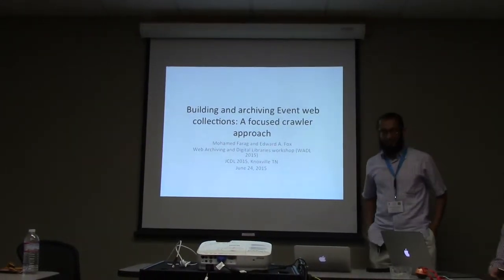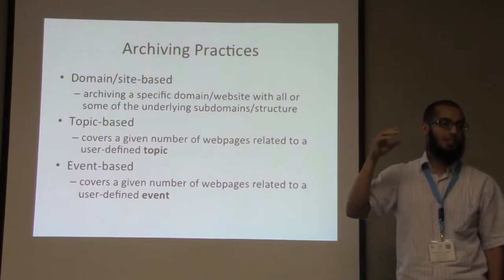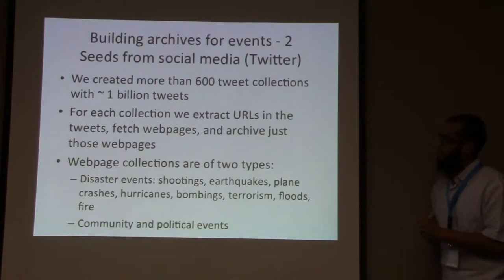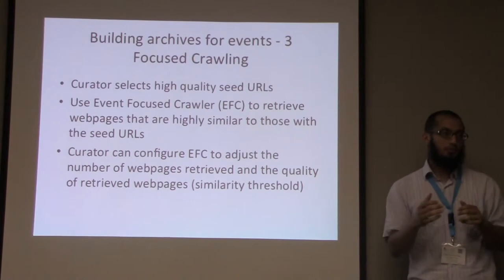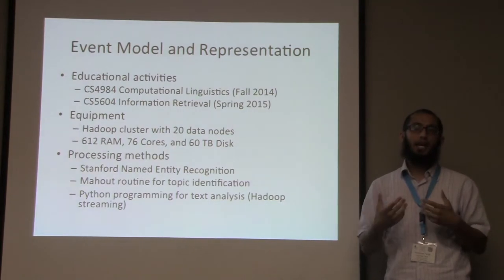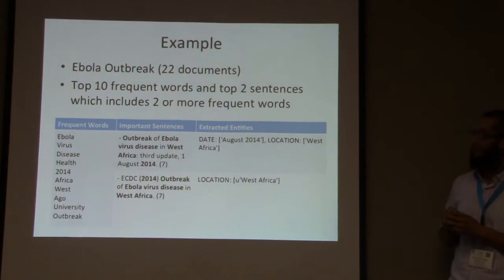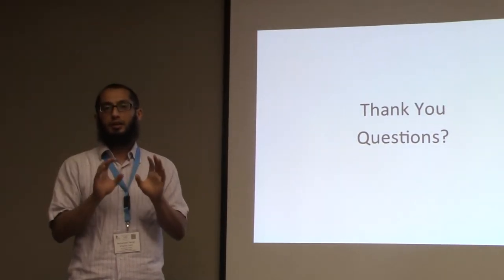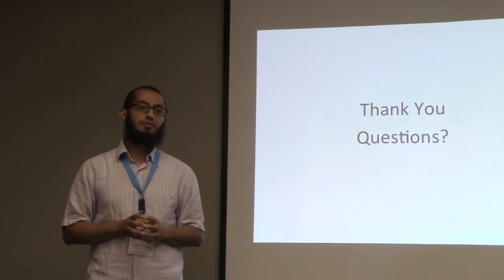Building and Archiving Event Web Collections: A focused crawler approach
Building and Archiving Event Web Collections: A focused crawler approach presented by Mohamed Farag at JCDL2015 in Knoxville, TN